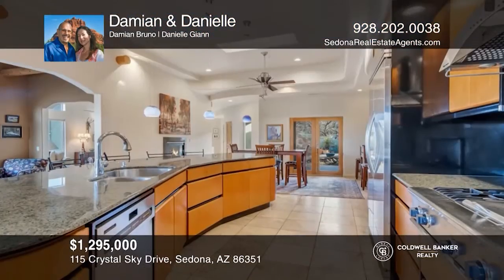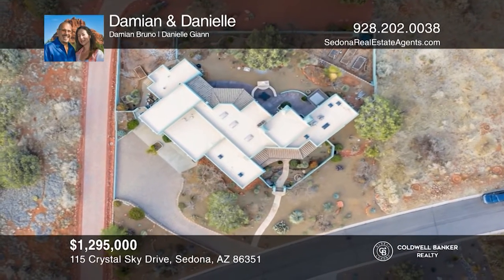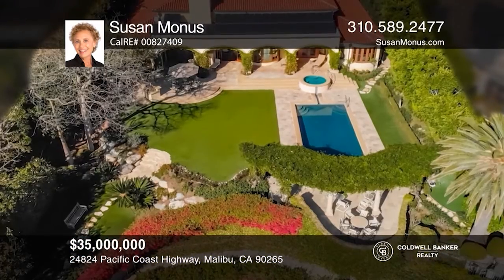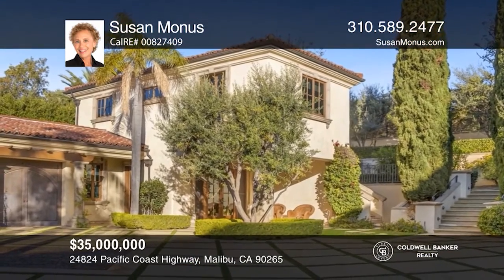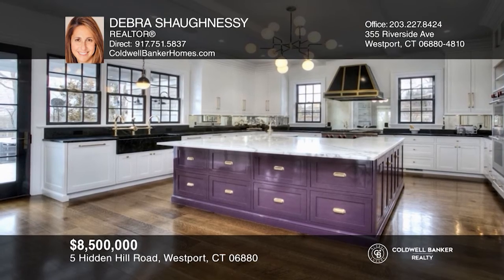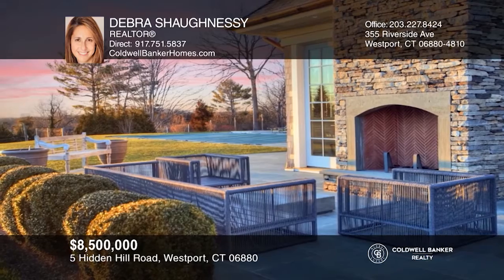At Home in Arizona 3-7-21